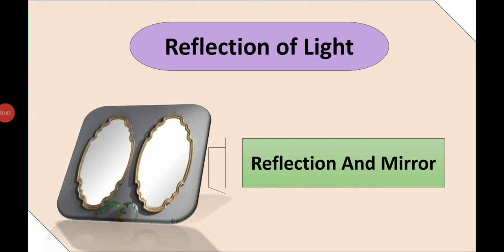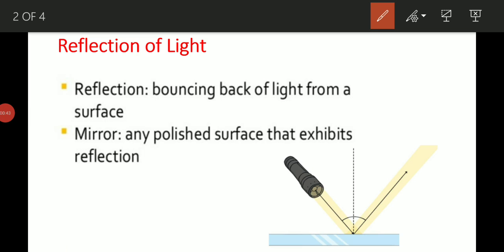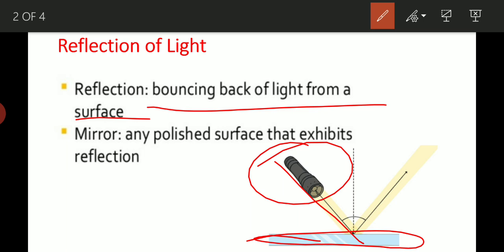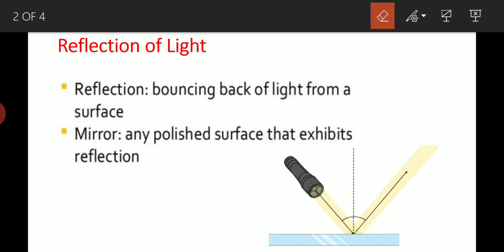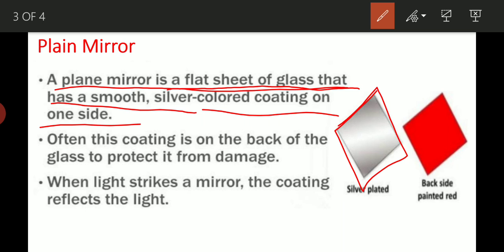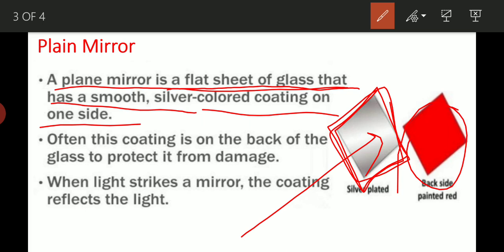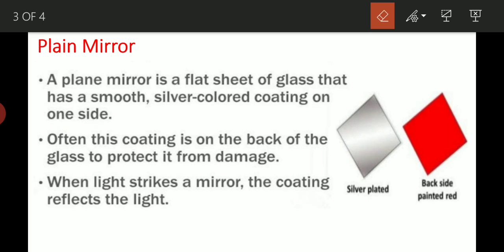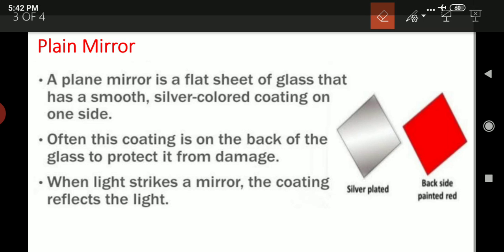Reflection And plain Mirror- Physics- L-2 by Poonam S. Jadhav